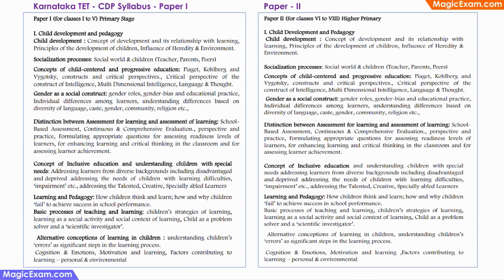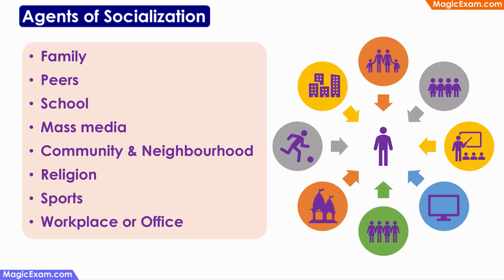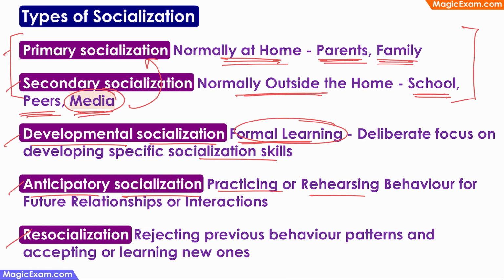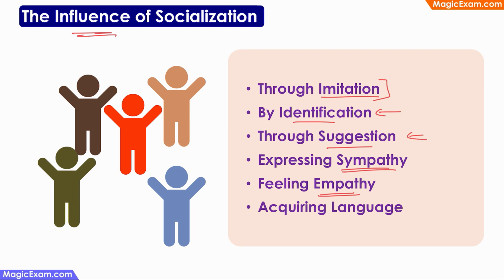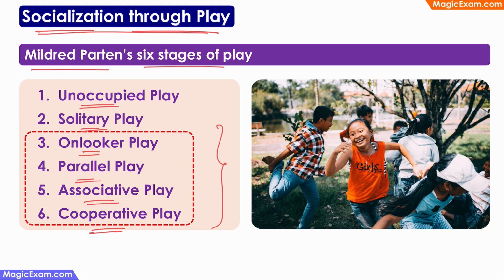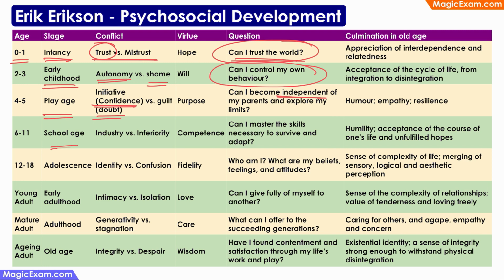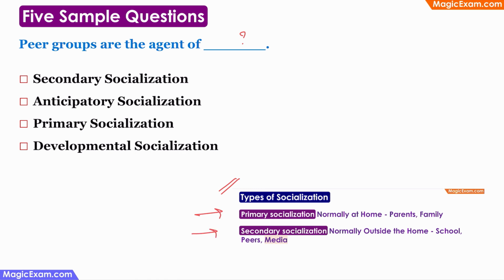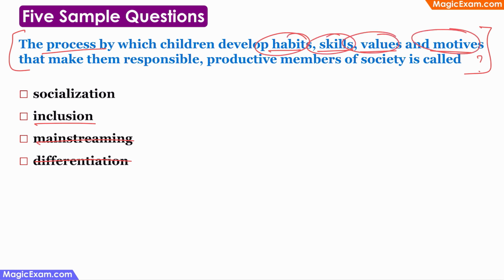KARTET CDP 04 - Socialization Processes: Social World & Children (Teacher, Parents, Peers)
Socialization - what is it ?
Modes of Socialization
Agents of Socialization
Types of Socialization
The Influence of Socialization
Socialization through Play
Erik Erikson - Stages of Psychosocial Development
Five Sample Questions from Previous Papers

Socialization is called सामाहिकरण in Hindi

Socialisation is the process by which a human being beginning at infancy acquires the habits, norms, beliefs, culture & knowledge of the society through interaction, education and training.

Socialization is the process through which a child learns :
How to Talk ?
How to Behave ?
What is Right ?
What is Wrong ?

The child learns the above through :
Social interactions
Education
Training

Socialisation is a continuous process

Modes of Socialization

Formal
School
Training
Education

Informal
Family
Friends
Media

Agents of Socialization

Family
Peers
School
Mass media
Community & Neighbourhood
Religion
Sports
Workplace or Office

Types of Socialization

Primary socialization Normally at Home - Parents, Family
Secondary socialization Normally Outside the Home - School, Peers, Media
Developmental socialization Formal Learning - Deliberate focus on developing specific socialization skills
Anticipatory socialization Practicing or Rehearsing Behaviour for Future Relationships or Interactions
Resocialization Rejecting previous behaviour patterns and accepting or learning new ones

Types of Socialization important from your exam point-of-view

Through Imitation
By Identification
Through Suggestion
Expressing Sympathy
Feeling Empathy
Acquiring Language

Socialization through Play

Mildred Parten’s six stages of play

1. Unoccupied Play
2. Solitary Play
3. Onlooker Play
4. Parallel Play
5. Associative Play
6. Cooperative Play

Erik Erikson - Psychosocial Development

A German-American developmental psychologist and psychoanalyst
Known for his 8-Step Theory of Psychosocial Development
He coined the phrase 'Identity Crisis'

Age - Stage - Conflict - Virtue - Question - Culmination in old age
0-1 - Infancy - Trust vs. Mistrust - Hope - Can I trust the world? - Appreciation of interdependence and relatedness
2-3 - Early childhood - Autonomy vs. shame - Will - Can I control my own behaviour? - Acceptance of the cycle of life, from integration to disintegration
4-5 - Play age - Initiative (Confidence) vs. guilt (doubt) - Purpose - Can I become independent of my parents and explore my limits? - Humour; empathy; resilience
6-11 - School age - Industry vs. Inferiority - Competence - Can I master the skills necessary to survive and adapt? - Humility; acceptance of the course of one's life and unfulfilled hopes
12-18 - Adolescence - Identity vs. Confusion - Fidelity - Who am I? What are my beliefs, feelings, and attitudes? - Sense of complexity of life; merging of sensory, logical and aesthetic perception
Young Adult - Early adulthood - Intimacy vs. Isolation - Love - Can I give fully of myself to another? - Sense of the complexity of relationships; value of tenderness and loving freely
Mature Adult - Adulthood - Generativity vs. stagnation - Care - What can I offer to the succeeding generations? - Caring for others, and agape, empathy and concern
Ageing Adult - Old age - Integrity vs. Despair - Wisdom - Have I found contentment and satisfaction through my life's work and play? - Existential identity; a sense of integrity strong enough to withstand physical disintegration

Peer groups are the agent of _______.

Secondary Socialization
Anticipatory Socialization
Primary Socialization
Developmental Socialization

Which of the following are the major socialization agencies?
I. Community
II. Family
III. Same group
IV. Formal educational institution

Which would be the best first theme to start with in a nursery class?

My family
My best friend
My neighbourhood
My school

What do you mean by secondary socialisation?

It refers to the growing child who learns very important lesson in social conduct from his peers
It refers to the process of discarding former behaviour patterns and accepting new ones as a part of transition in one’s life
It refers to socialisation of the infant in the primary or earliest years of his life
It refers to the process by which men learn the culture of a group with the anticipation of joining the group

The process by which children develop habits, skills, values and motives that make them responsible, productive members of society is called

socialization
inclusion
mainstreaming
differentiation